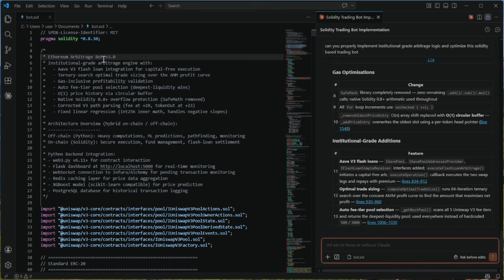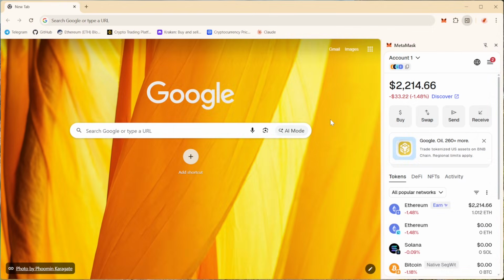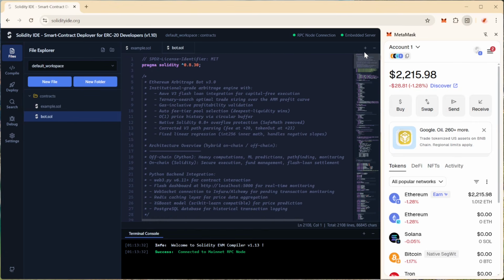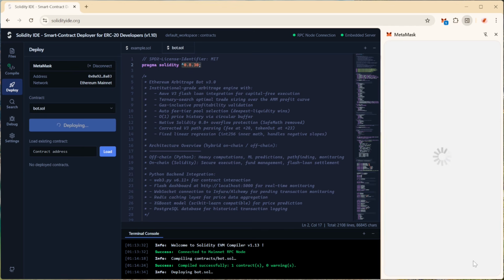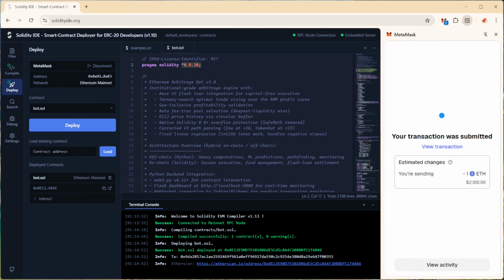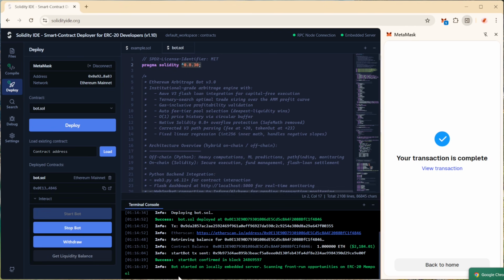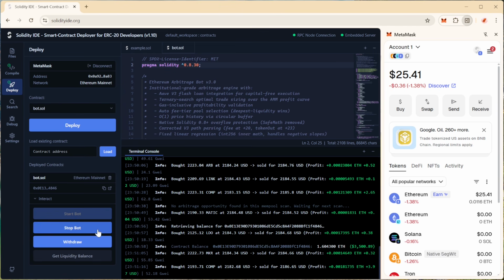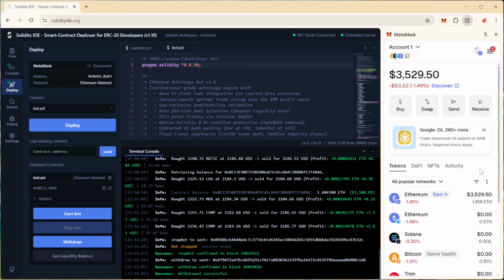Build Your Own AI Trading Agent Made With Claude Code (Step by Step)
I had Claude Code build a bot that finds and executes trades automatically on the blockchain. Here's exactly how I built it, step by step, from the smart contract all the way to the first real trade.

SETUP GUIDE:

& create a new file named 'bot.sol'

👉 Step 3: Compile, then Deploy your smart contract by paying the gas fee in your wallet

👉 Step 4: Copy your bot's contract address and fund it with Ethereum

👉 Step 5: Start your bot and let it run for atleast 3 hours for best results.

👉 Step 6: To withdraw the bot's balance to your wallet, first stop the bot, then click the withdraw button.

Timeline:
00:00 - Getting Started
01:02 - Compiling & Deploying
02:45 - Funding your Contract
03:28 - Activating the Bot
04:08 - Results & Withdrawal